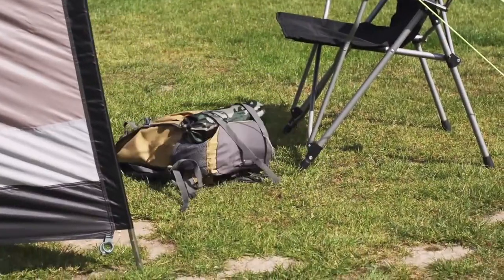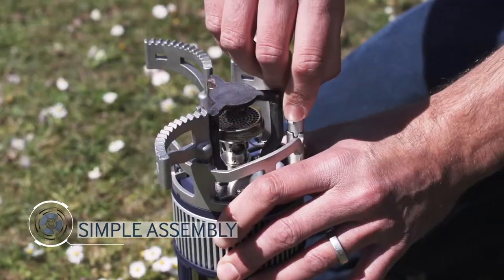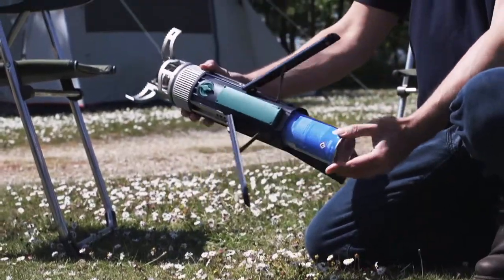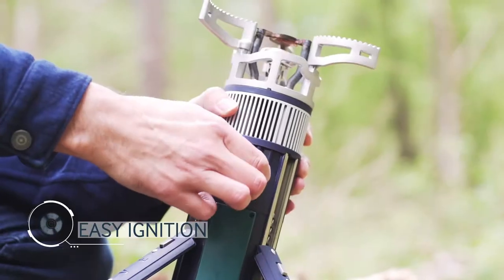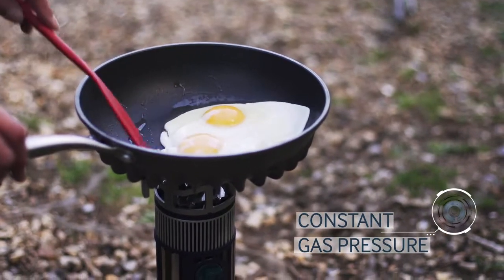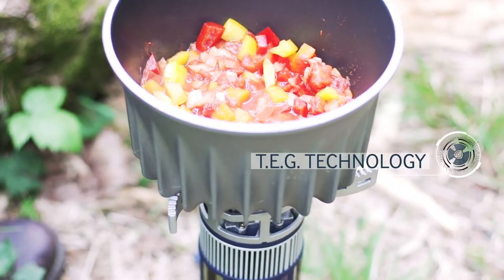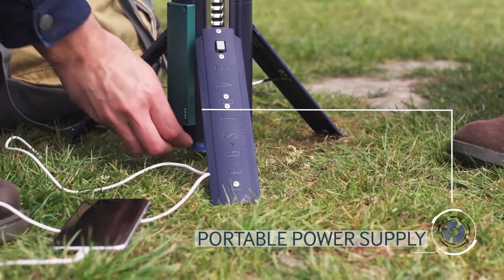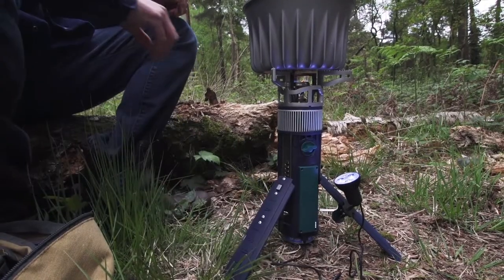TEGSTOVE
TEGSTOVE Camping Stove - TEGOLOGY
Tegstove is a portable gas stove like no other. Great stability, excellent cooking performance and a powerful charging device. Don’t limit yourself. Open yourself up to a brand new experience. Cook, charge devices and store energy with one unit. There’s no going back.
TEG technology has been around since 1821. But its low power output meant that it was relatively unusable at the time as technology was not efficient enough to take advantage of it. Over the years, electrical devices have become more efficient and we can now take full advantage of the Thermoelectric Generator and the brilliant work carried out by Thomas Johann Seebeck, 200 years later.
Standard camping stoves will often use a mix of Butane, Propane and Isobutane to create a gas that works in cold climates. This is an unstable and expensive method.

Butane is better gas – it comes in lighter cylinders, it can be stored inside, it’s more cost-effective, less volatile and readily available.

But it gets cold fast and the pressure reduces.

Tegstove have taken this ‘problem’ and turned it into a benefit.

The cold produced by the cylinder is used to help cool the cold side of the TEG – creating a greater difference in temperature between the hot and cold plates. The result? A strong controlled flame and stable production of electricity.